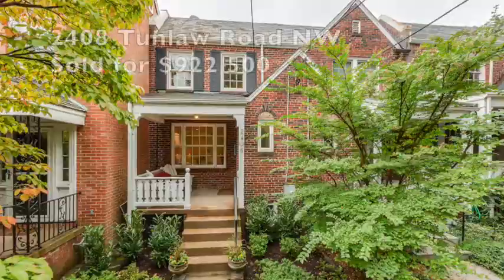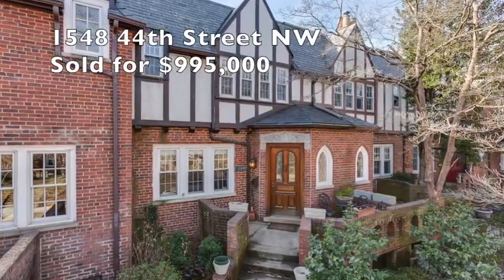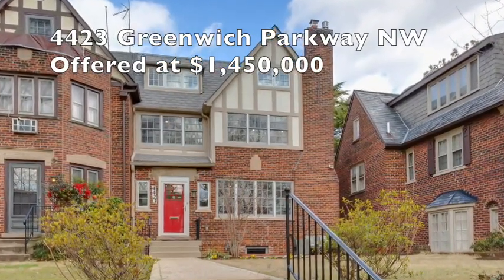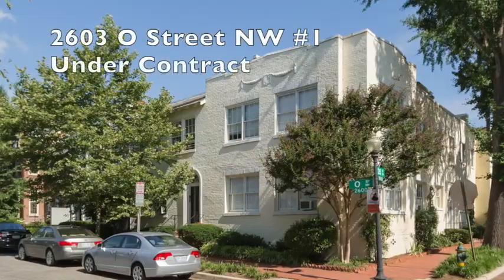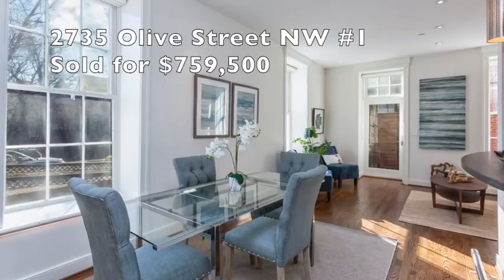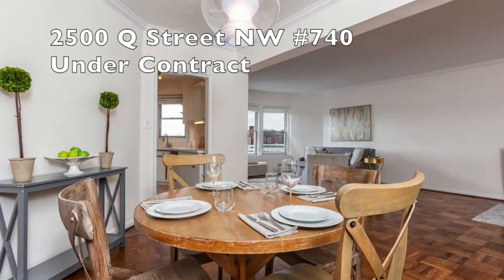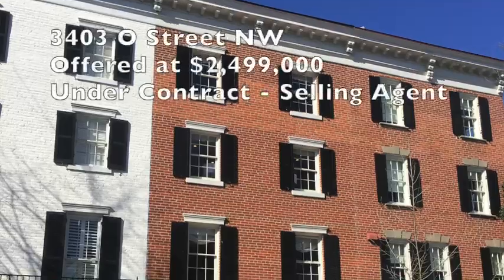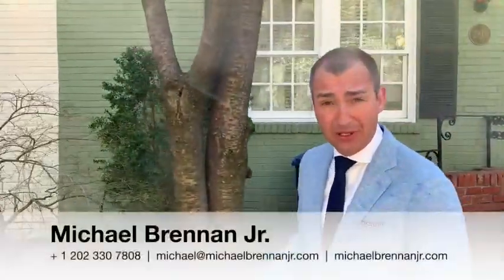20007 Real Estate Series - Episode 11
Spring Market Update